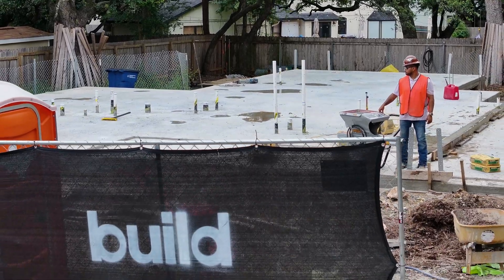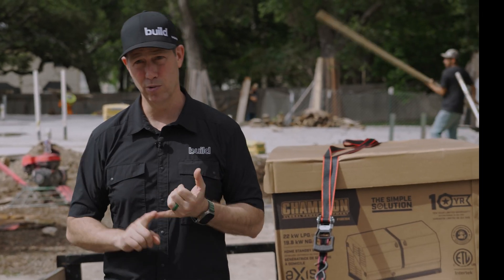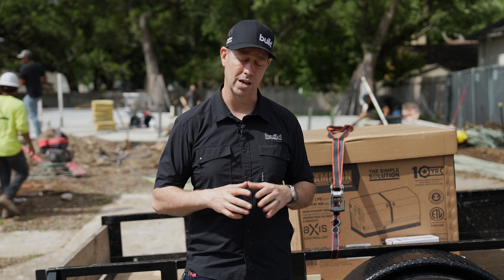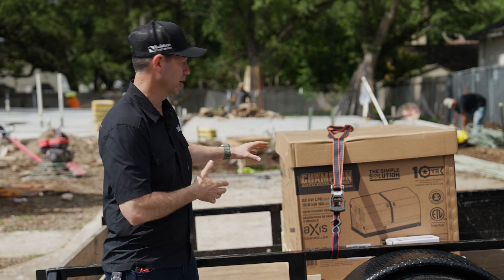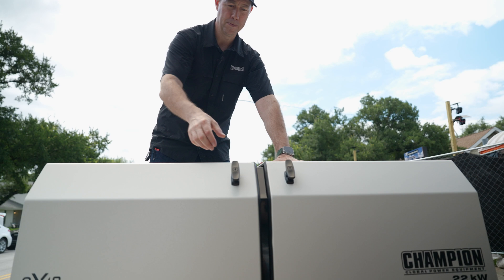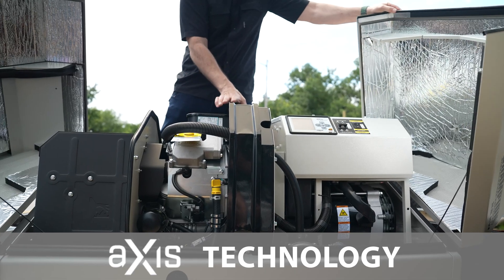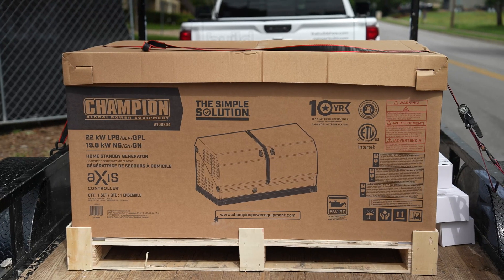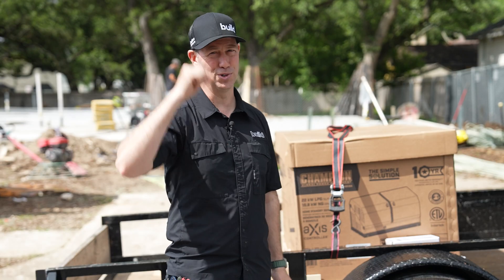Matt Risinger Installs a Champion 22 kW Home Standby Generator at His New Project House in Texas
Host of The Build Show, Matt Risinger, discusses the importance of backup power solutions, focusing on Champion Power Equipment's Home Standby Generators. Drawing from personal experiences with power outages in Texas, he highlights the benefits of Champion's 22kW unit, including its efficiency, automatic operation, and capacity to power an entire house. Matt emphasizes the ease of installation, fuel efficiency, and advanced features like aXis Technology. He recommends using Champion's Home Standby Generator Selector tool to find the right generator size for individual needs. Champion Power Equipment offers reliable, efficient solutions for home power backup.